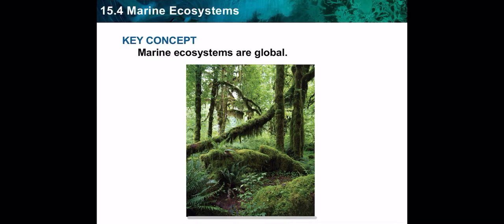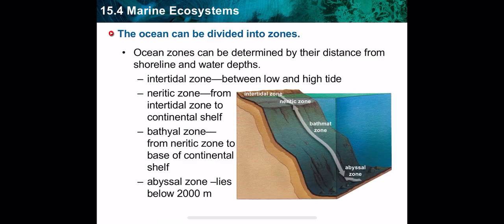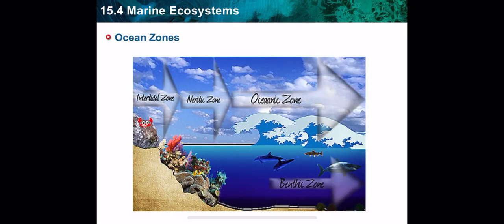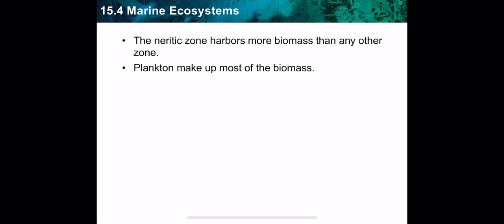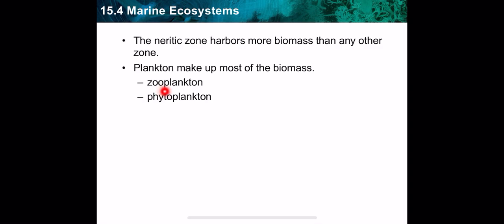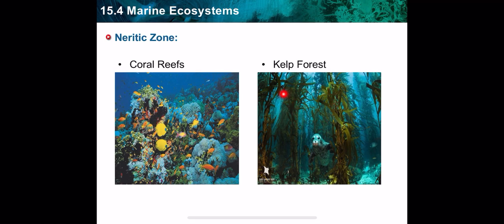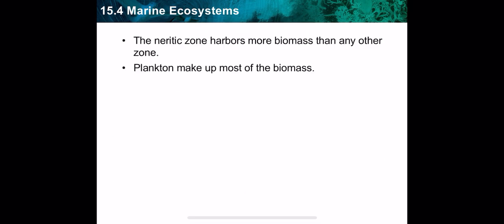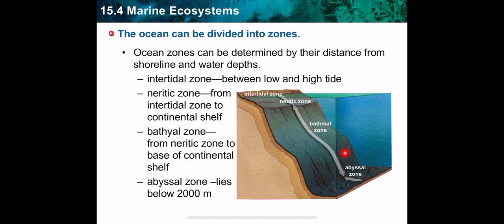15.4 Marine Ecosystems